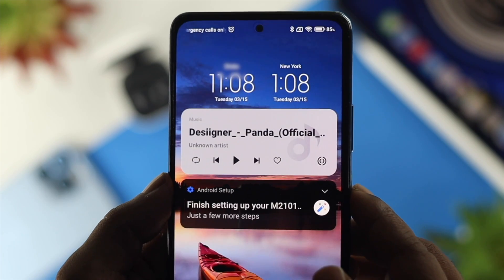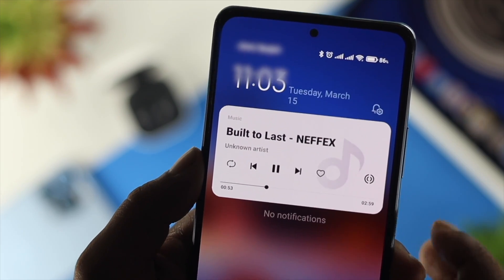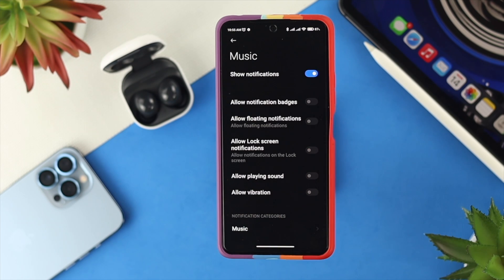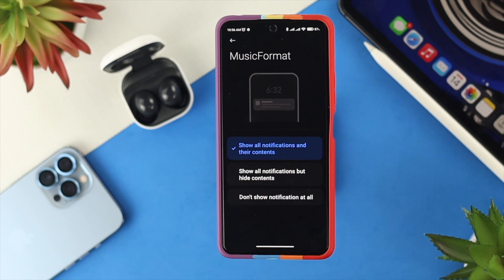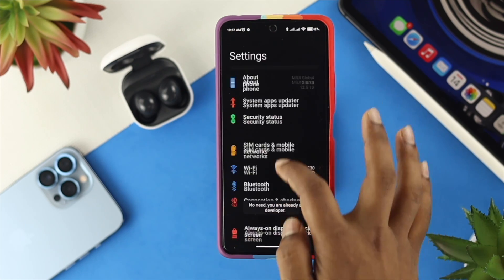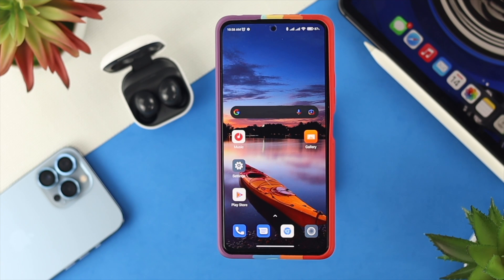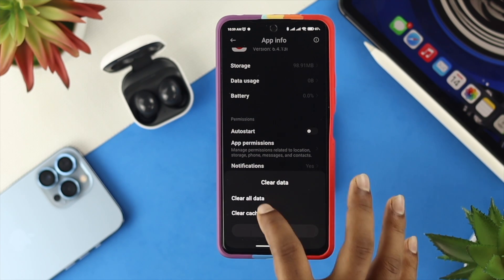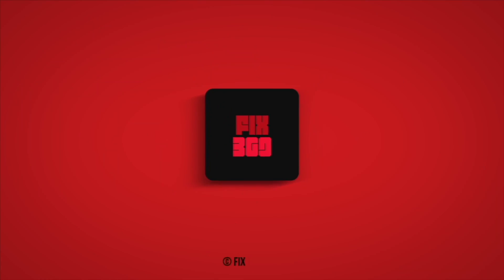MIUI: Music Stops Playing When the Screen is Off? - Fixed Xiaomi Redmi Phone!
Music Player application not working or Stopped working in Xiaomi Redmi Phones (MIUI)? Here we will show you the best ways to fix MI Music Player problems easily.

0:00 Common Problems
0:33 Change Notification Settings
1:38 Allow Screen Overlay
2:21 Allow Media & clear data
2:54 Reinstall Music App